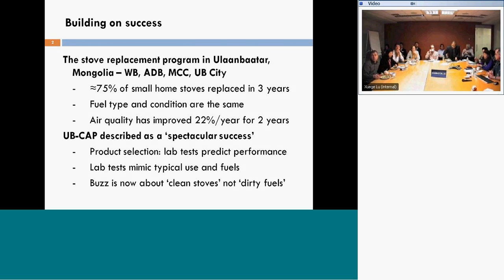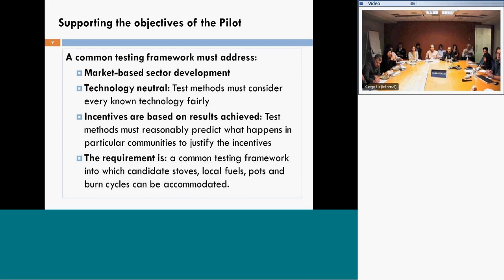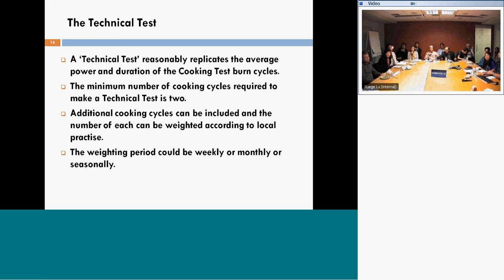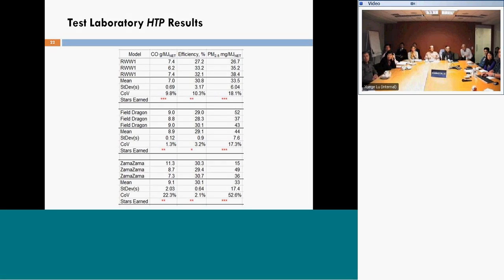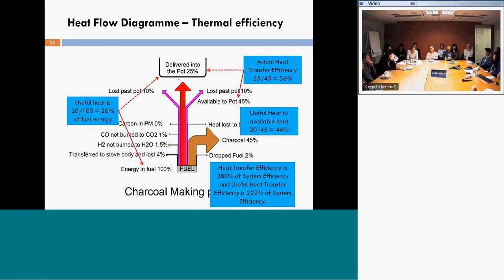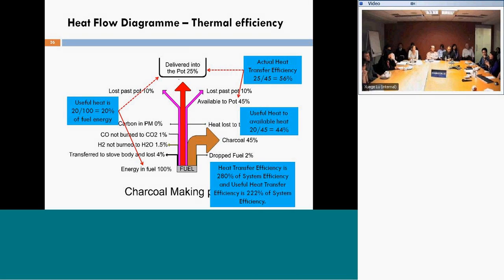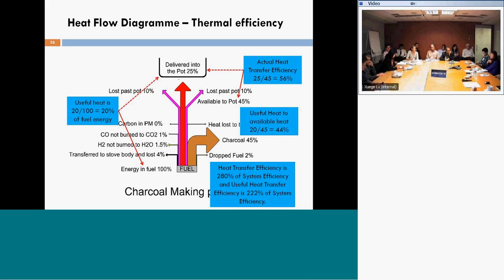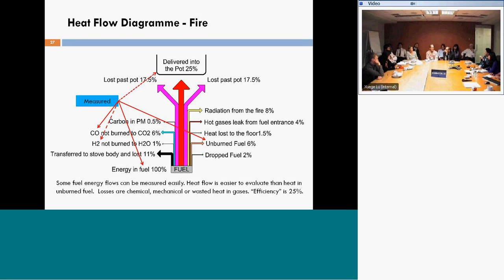World Bank Seminar: Creating a Culture of Context Innovation in Measuring Cookstove Performance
BBL Video Recording 20141021